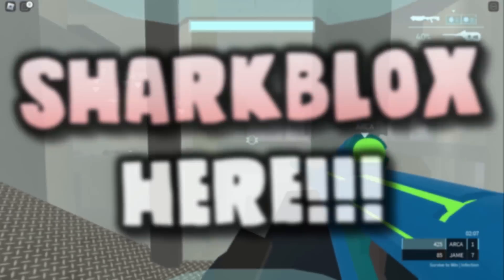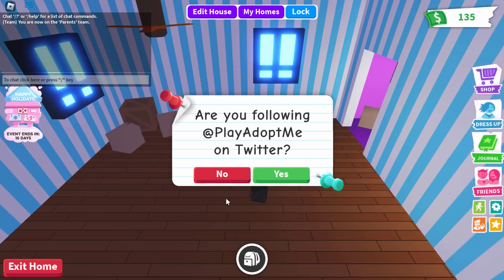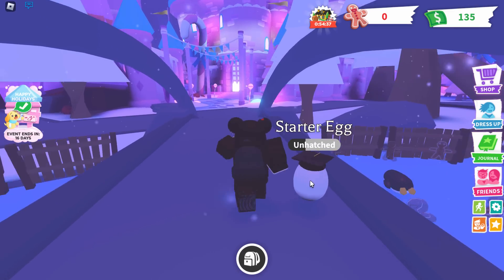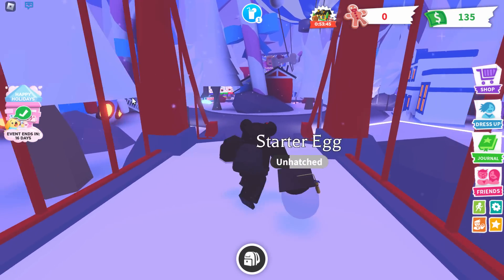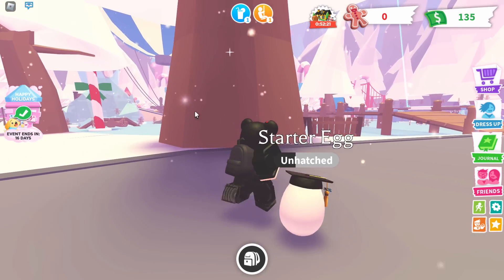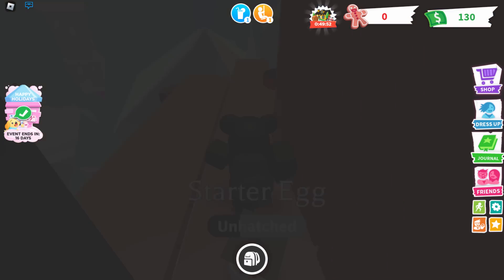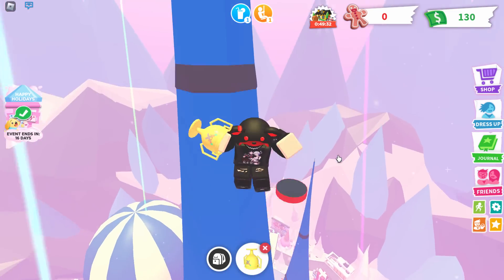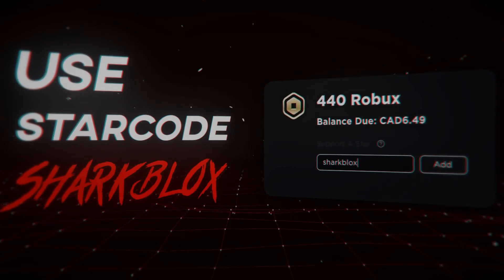ROBLOX BATTLES! HOW TO GET THE "RB Battles Challenge" BADGE FROM ADOPT ME! (RB BATTLES SEASON 3)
Today we will be getting the RB Battles Challenge badge from Adopt Me! This will be badge number 9 & you need all 12 to get the winners wings 2.0!